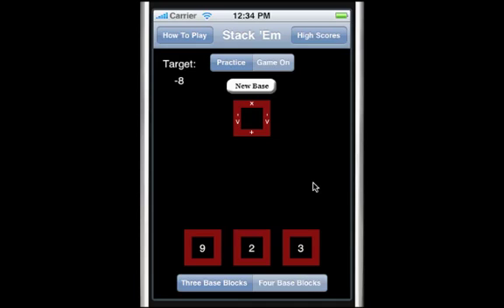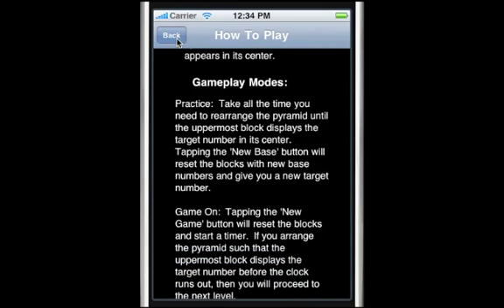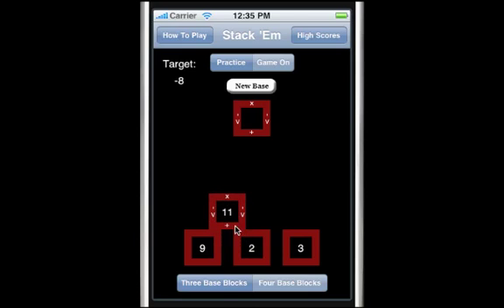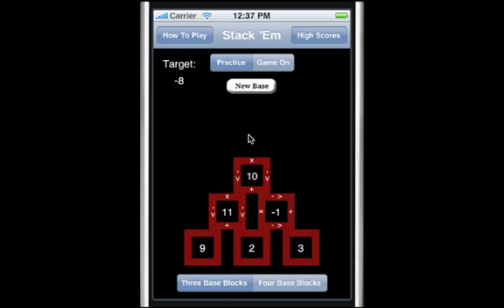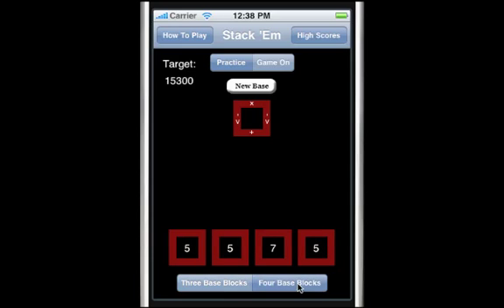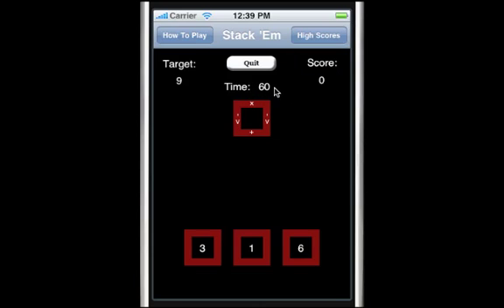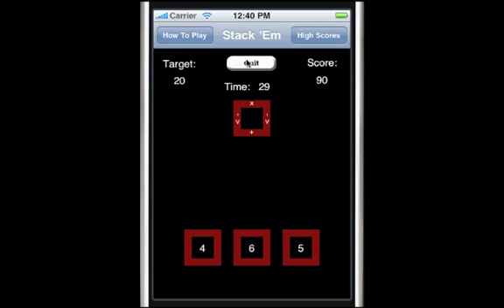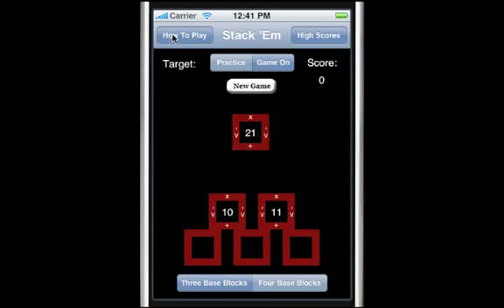iPhone App Demo: Stack 'Em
In this video I give a demo of an app I created titled "Stack 'Em".  Here's a link to the App Store